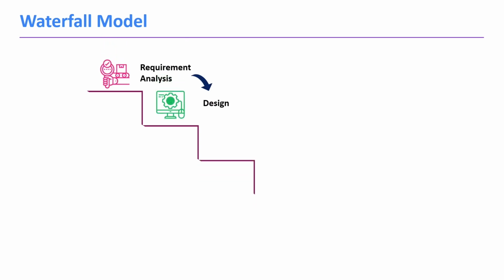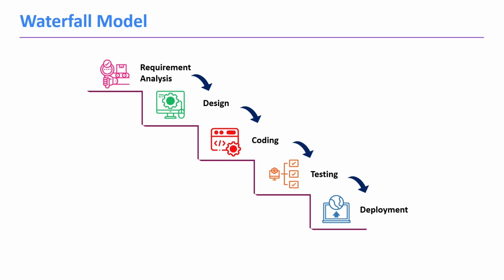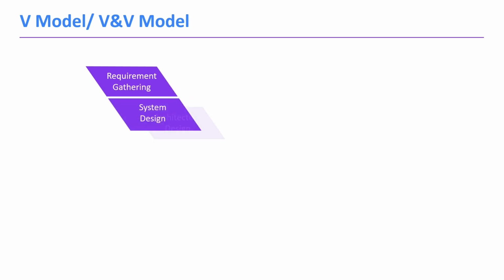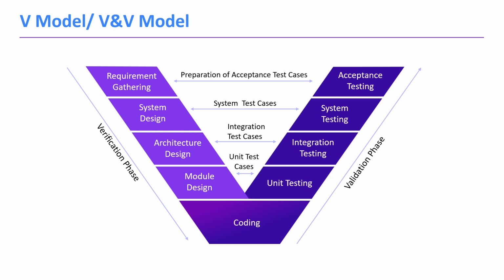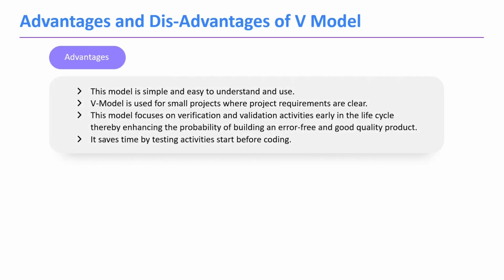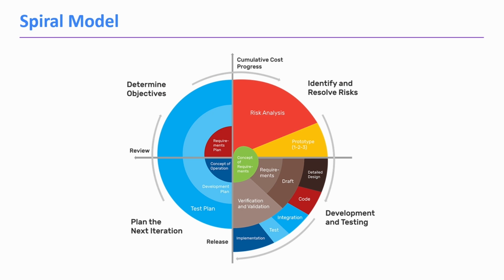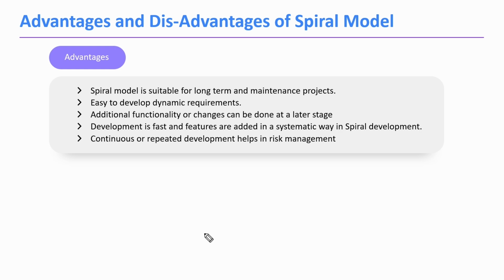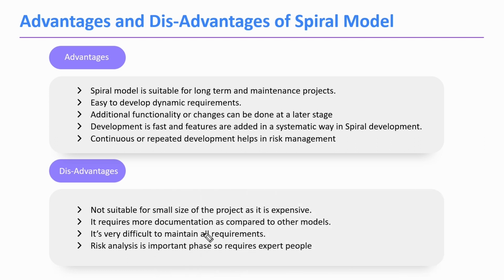Manual Testing - Session 4 | Software Testing For Beginners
Hello Everyone,

This is the new channel I have started. Here I am uploading the content related to Software Testing. Your Help and Support would Appreciate us and we will be uploading more valuable content to this channel.

Learn QA Skill